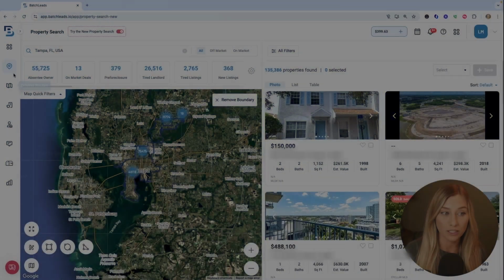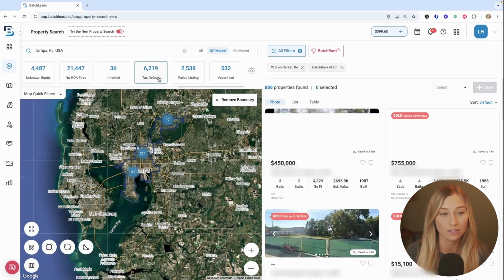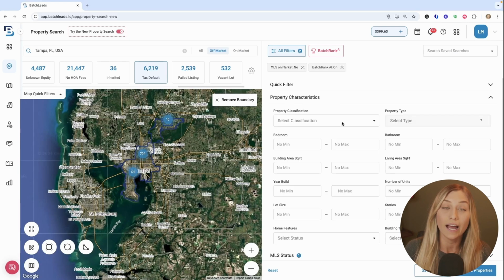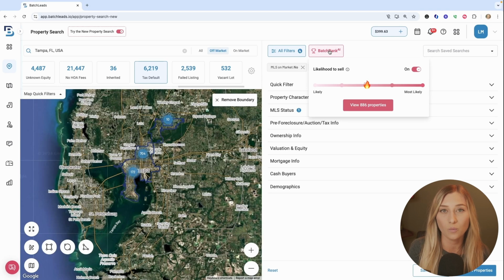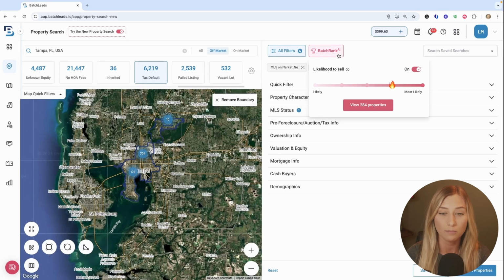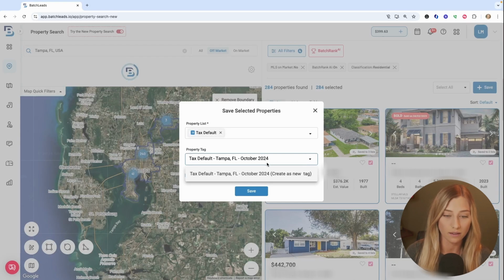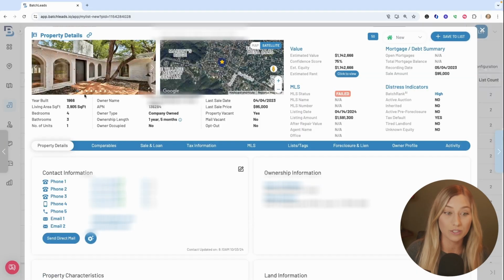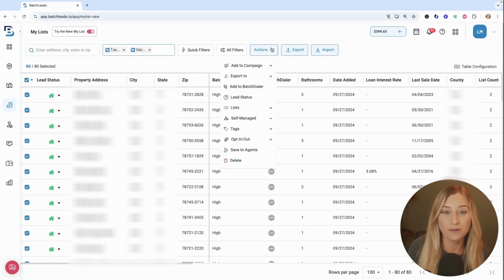Utilizing AI to Automatically Pull Tax Default List for Real Estate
Discover how to leverage the power of AI to pull tax default lists quickly and efficiently for your real estate investment business! 🚀 Whether you're into wholesaling, fix and flip, or buy-and-hold strategies, automating the process of finding tax-delinquent properties can save you hours and unlock hidden opportunities. Learn how this game-changing AI technology works, and start sourcing leads in no time!